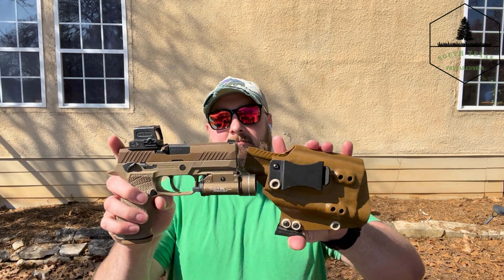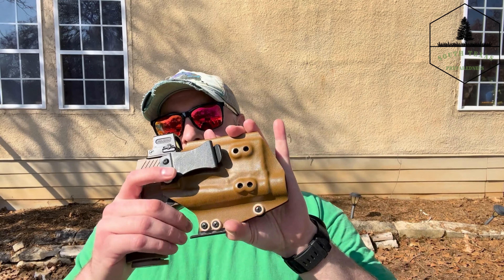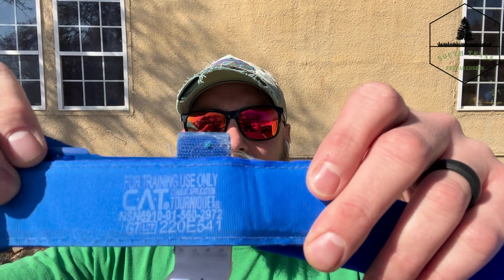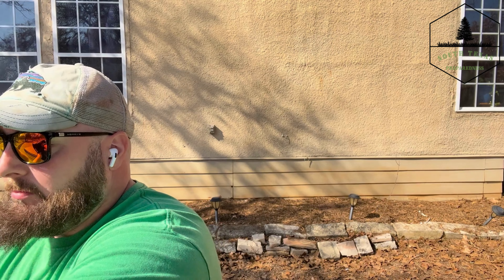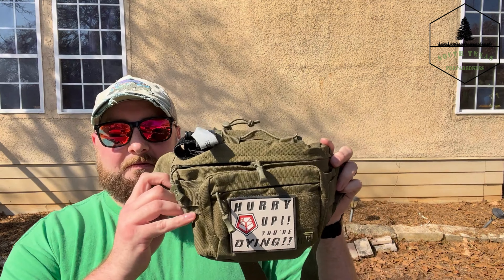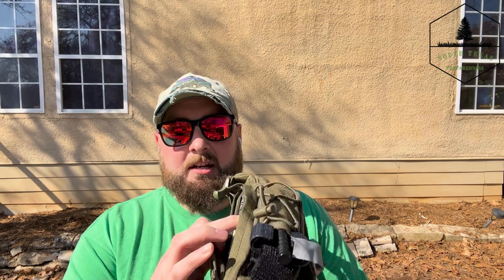EDC Dump for Preppers, (you're probably not carrying this) and a BONUS RANT.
EDC dump and Preppers; is there a more iconic duo? Maybe Preparedness videos and clickbait. Ok, ok, I'm done.  I get it, we all like the cool gear and gadgets.  But this simple item could actually save your, (or someone else's) life.  There's a ton of misinformation from people masquerading as, "experts" that don't carry this item, and make all kinds of moronic decisions, (like carrying a handgun in a nylon holster, carrying two handguns instead of a reload, and not carrying this item).  It's a tourniquet.  Nothing groundbreaking, but vitally important.  More important that most of the items that you carry on a daily basis.  Enjoy my little rant, and how I admonish some preparedness creators for their awful logic, and poor decision making.  I think that if we're making content for the public, we should hold our peers accountable for their bad ideas.  Let's call them out, and hold them to a higher standard.
It seems like nearly every single Preparedness channel is putting out a video a week, screaming about how you need to go and buy these items right now, or you're going to die in SHTF MANNNN, (come on, they're great at scaring you into watching their videos).  This isn't one of those videos. I'm not a fan of scare tactics or doomer content. I'm not selling anything.  If I am selling something; I'll let you know.  But this isn't a job for me; I do it for fun, and to help people out.  If you're looking to get your daily adrenaline or dopamine fix, this probably isn't the video, (or channel) for you. My guess?  Most Survival/Prepper channels have ran out of things to talk, (or scare you) about.

More content coming soon! Like/share/subscribe if you’re interested in any of the following: Prepper, preparedness, doomsday prepping, communications, gardening, raising livestock, hunting, firearms, homesteading, mutual assistance groups, grid down, teotawaki, shtf, survivalism, bushcrafting, the great reset, emergency preparedness, surviving inflation, fire starting, camping, raising livestock, off-grid living, and any other preparedness related subject!